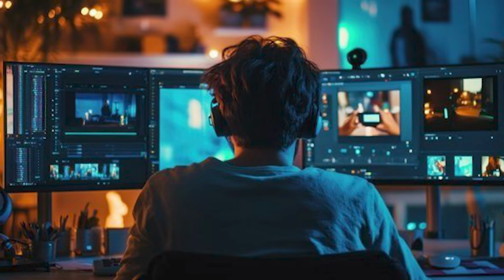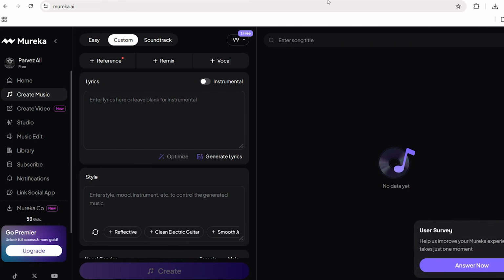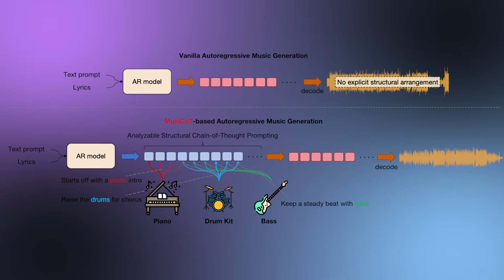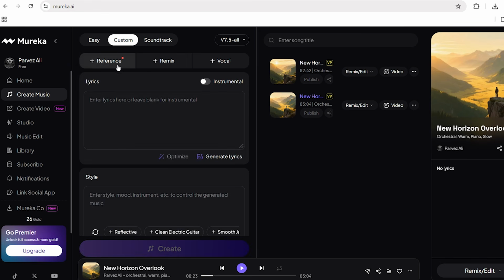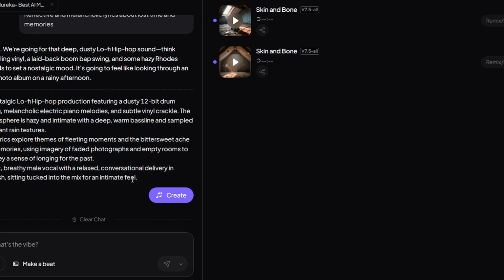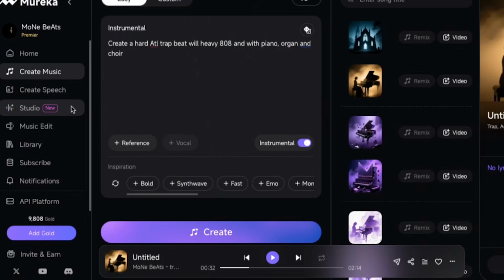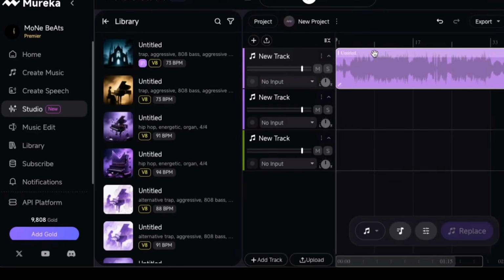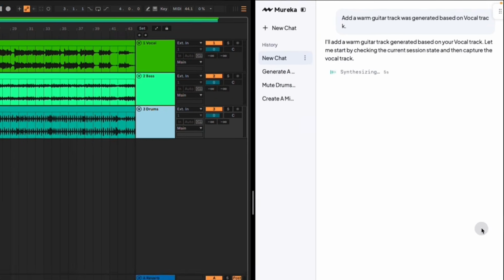This AI Music Tool Is Better Than Suno & Udio?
🎵 Create professional-quality music with AI using Mureka!

Mureka is more than a simple one-click music generator. It's a powerful AI music platform designed to help musicians, producers, and creators turn ideas into structured music drafts in seconds. Whether you're brainstorming melodies, generating full songs, or speeding up your creative workflow, Mureka makes music creation faster, easier, and more inspiring.